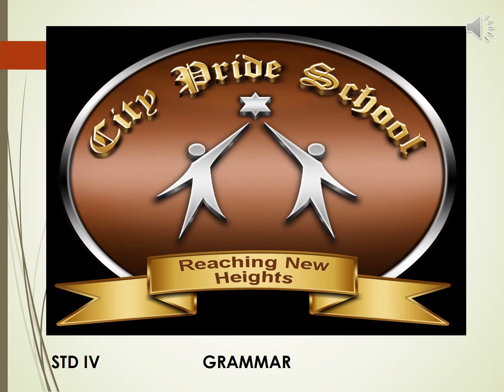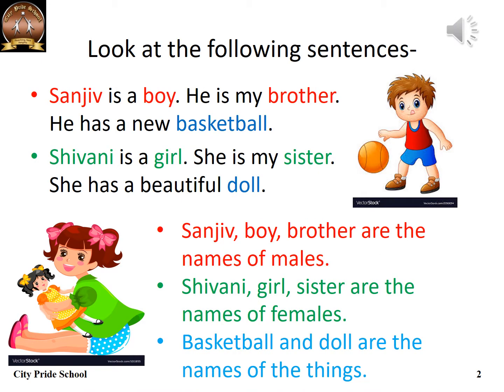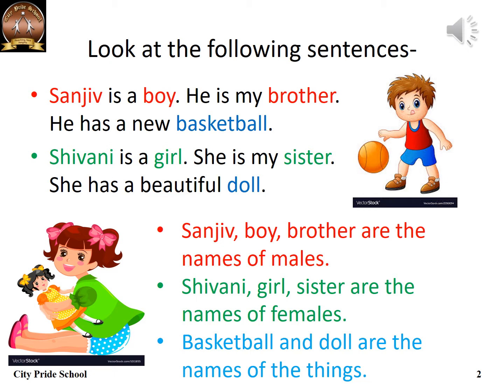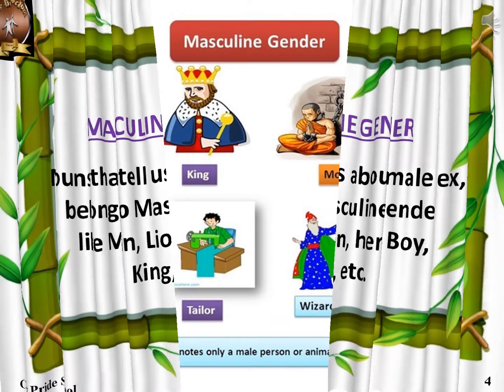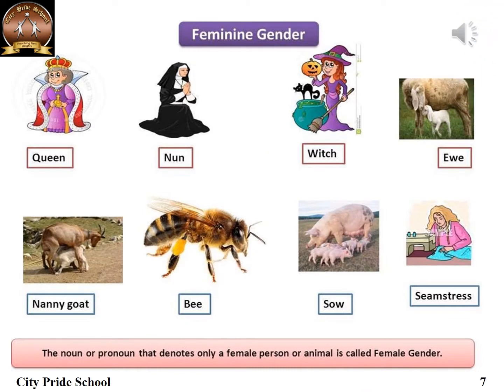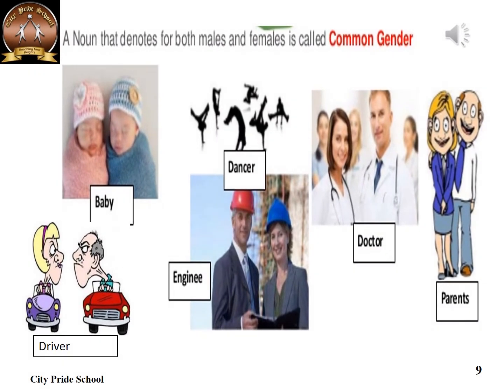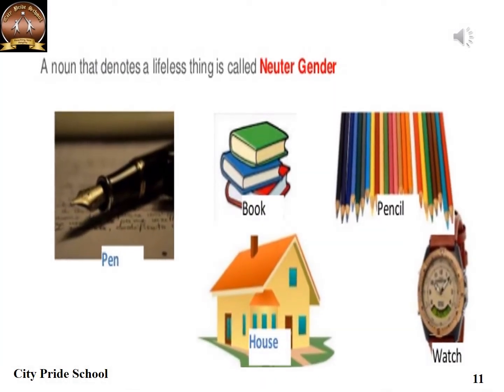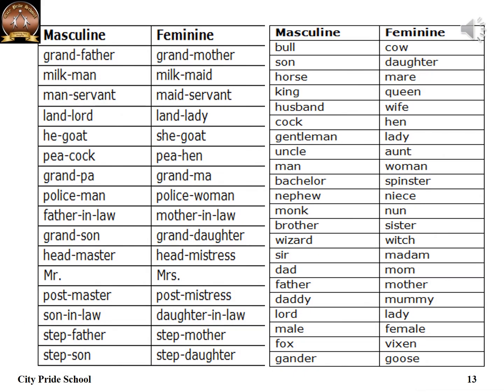Std- IV Eng Grammar- Nouns :Gender